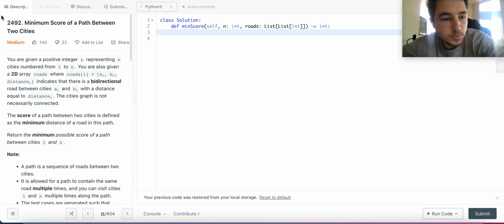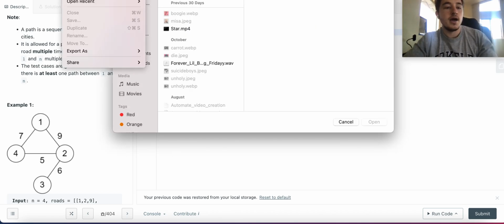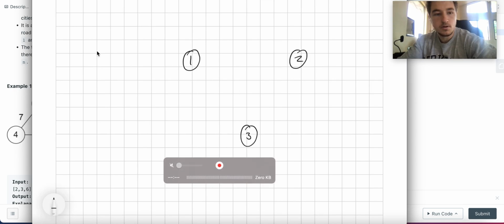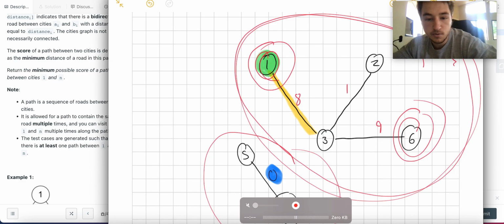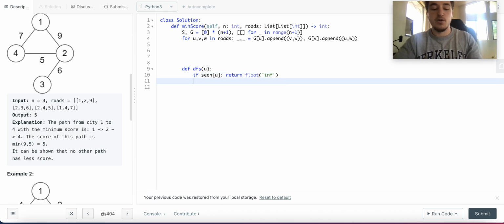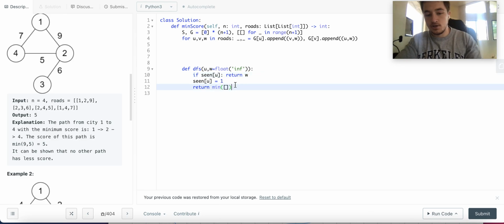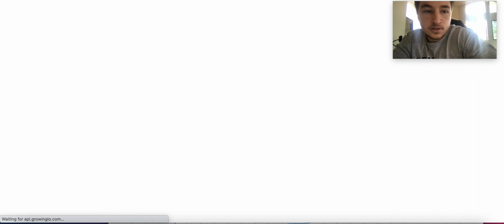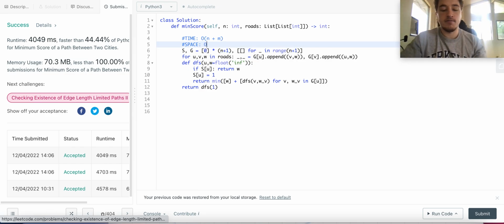Leetcode 2492. Minimum Score of a Path Between Two Cities